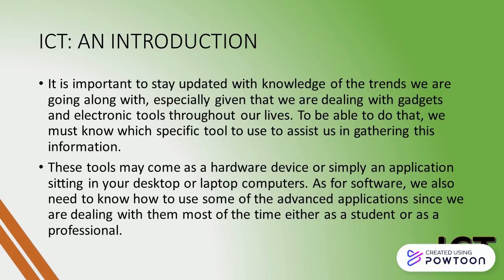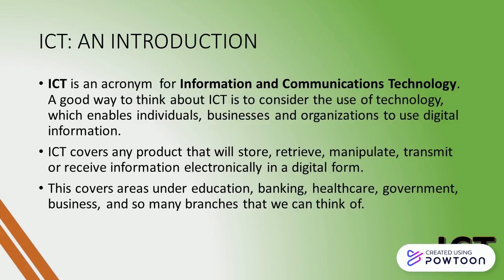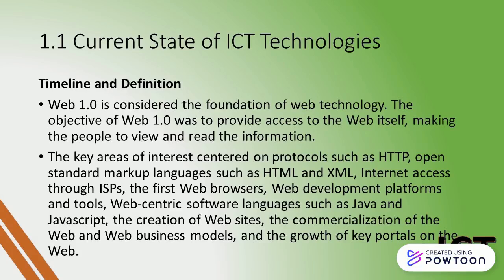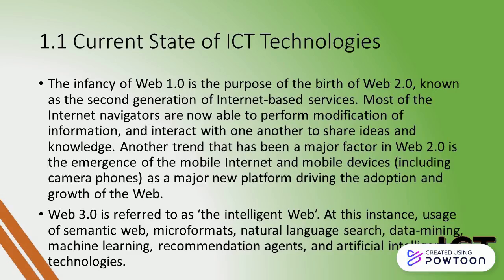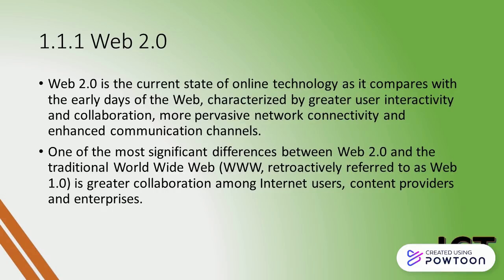INTRODUCTION TO EMPOWERMENT TECHNOLOGY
-This subject will assist you in learning about the current trends in ICT, basic ICT terms and descriptions that you encounter but are unaware of, and how to use common tools and applications.